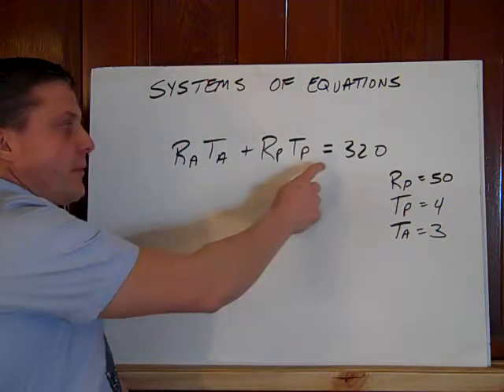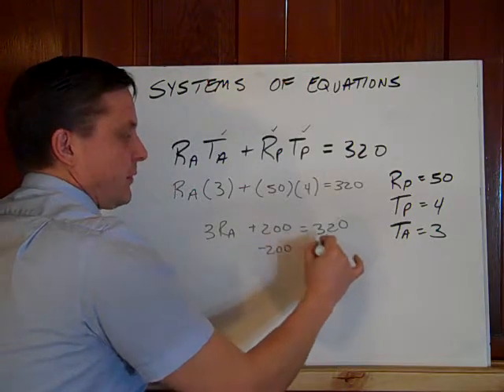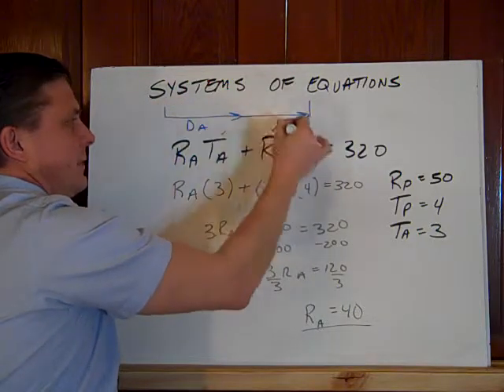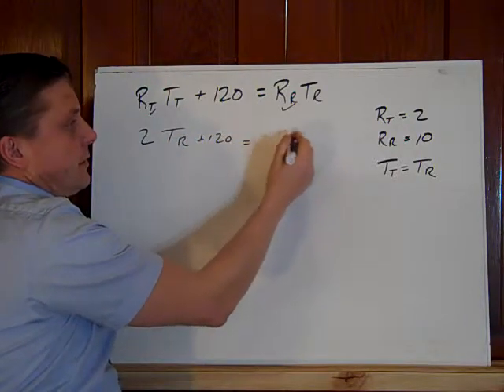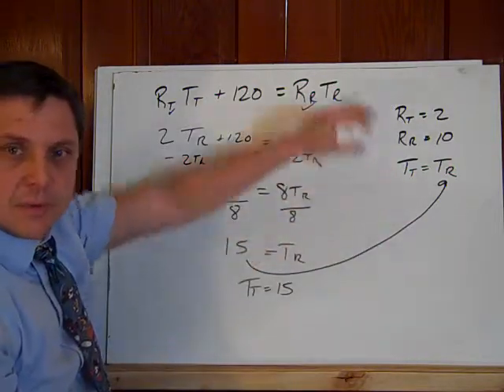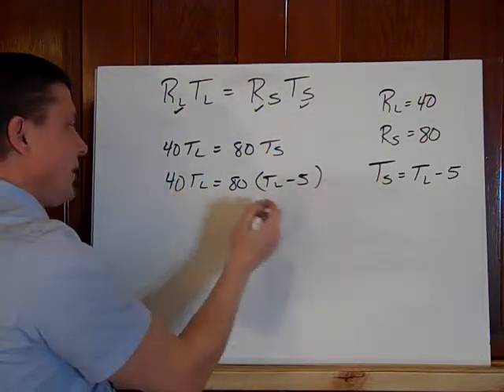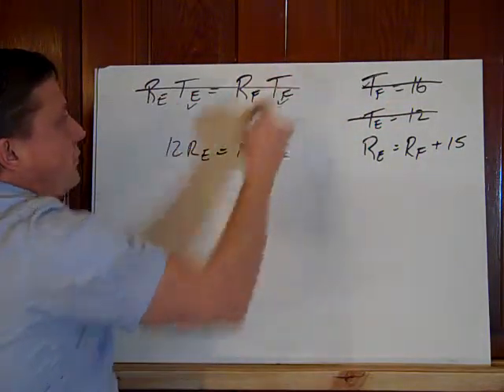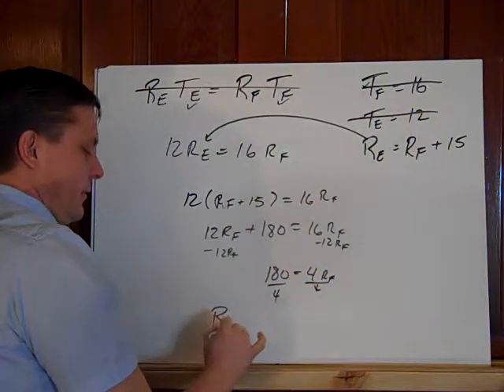Solving Systems of Equations with subscripted variables -- Juda math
Solving Systems of Equations with subscripted variables

Prep work for dealing with D=RT problems.